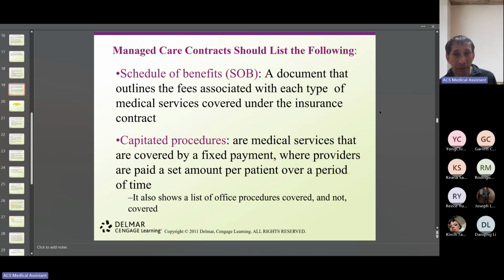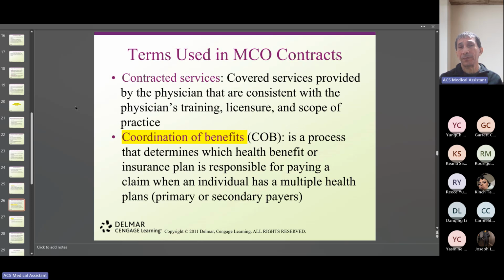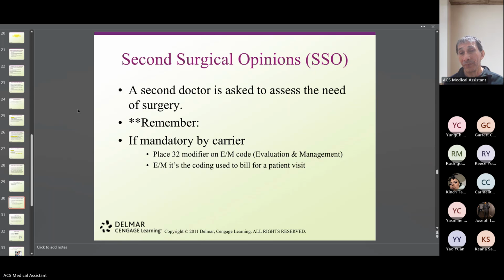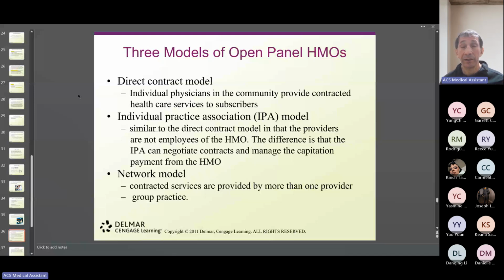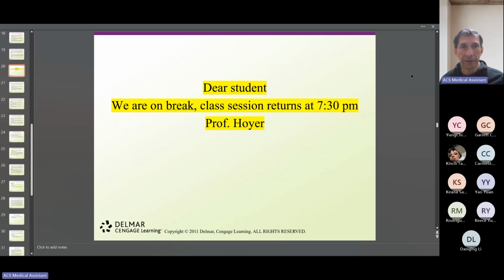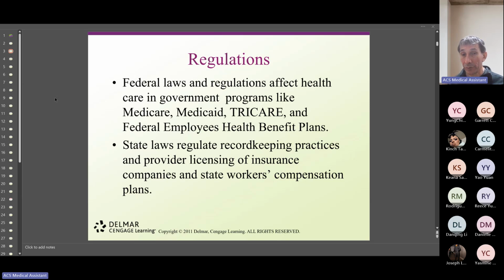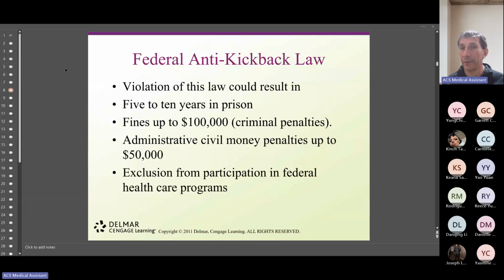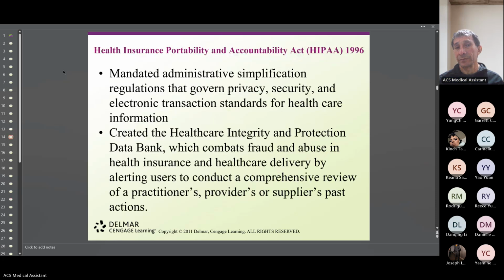Med Insurance 2 Dec 4